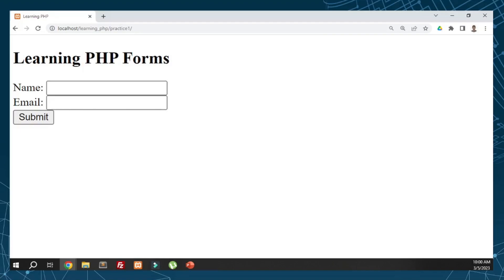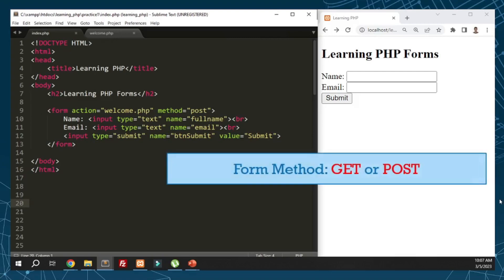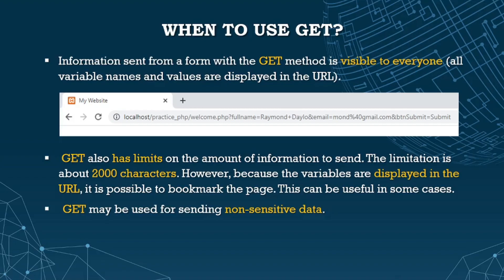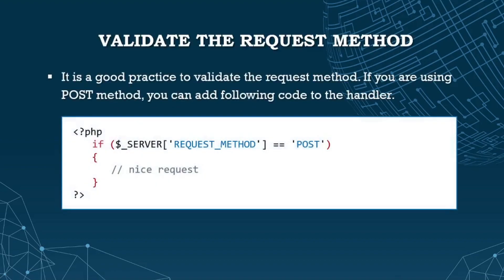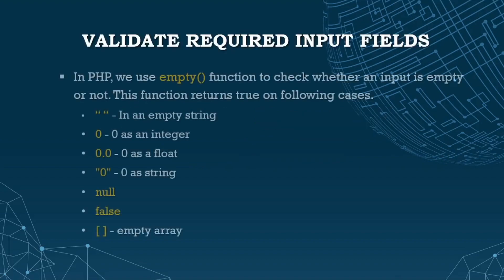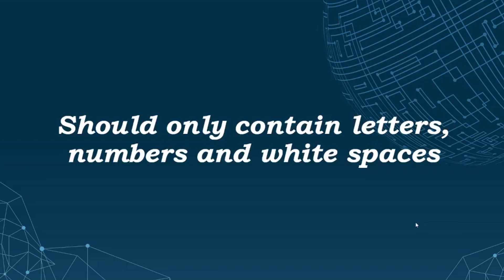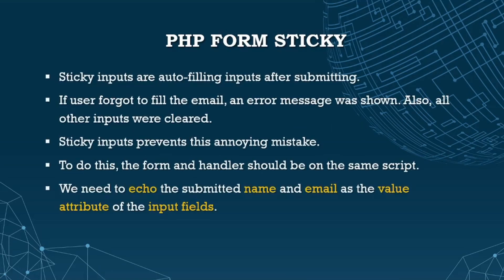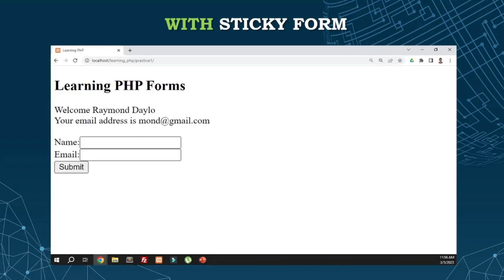PHP Forms | Learning PHP 2023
GET vs. POST
- Both GET and POST create an array. This array holds key/value pairs, where keys are the names of the form controls and values are the input data from the user.
- Both GET and POST are treated as $_GET and $_POST. These are superglobals, which means that they are always accessible, regardless of scope - and you can access them from any function, class or file without having to do anything special.

When to use GET?
- Information sent from a form with the GET method is visible to everyone (all variable names and values are displayed in the URL).
- GET also has limits on the amount of information to send. The limitation is about 2000 characters. However, because the variables are displayed in the URL, it is possible to bookmark the page. This can be useful in some cases.
- GET may be used for sending non-sensitive data.
Note: GET should NEVER be used for sending passwords or other sensitive information!

When to use POST?
- Information sent from a form with the POST method is invisible to others (all names/values are embedded within the body of the HTTP request) and has no limits on the amount of information to send.
- POST supports advanced functionality such as support for multi-part binary input while uploading files to the server.

PHP Form Validation
- To protect data from hackers and spammers a secure validation must be done. You should validate every user input before processing.
- Things to consider in validating form-data:
  1. Validate the request method
  2. Prevent Cross-Site Scripting (XSS) attacks
  3. Remove unnecessary white spaces
  4. Validate required input fields
  5. Should only contain letters, numbers, and white spaces
  6. Should be a valid email
  7. Should be longer than 6 characters
  8. Should be a valid URL

PHP Form Sticky
- Sticky inputs are auto-filling inputs after submitting.
- If the user forgot to fill in the email, an error message was shown. Also, all other inputs were cleared.
- Sticky inputs prevent this annoying mistake.
- To do this, the form and handler should be on the same script. We need to echo the submitted name and email as the value attribute of the input fields.

Just keep practicing and never stop learning.